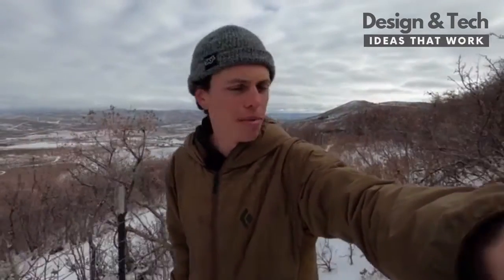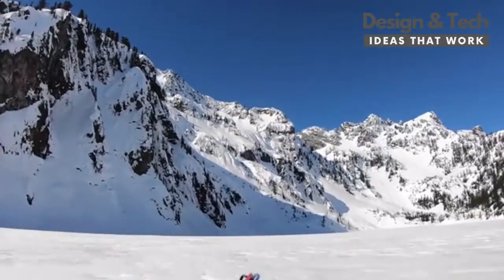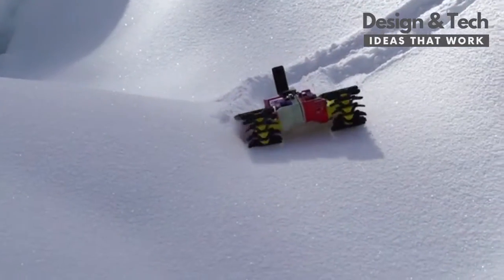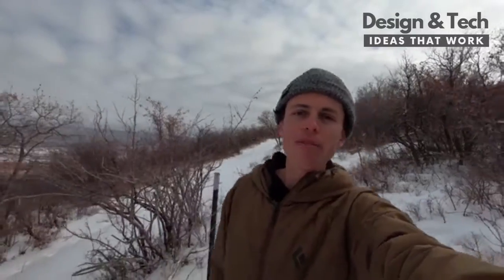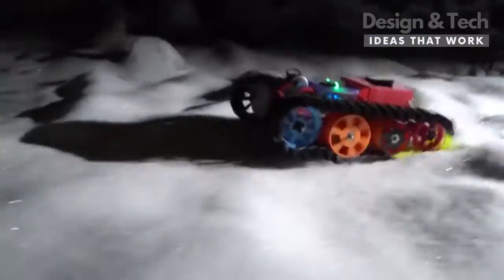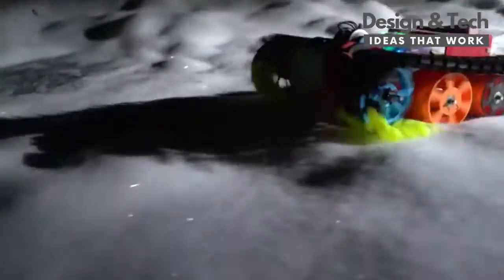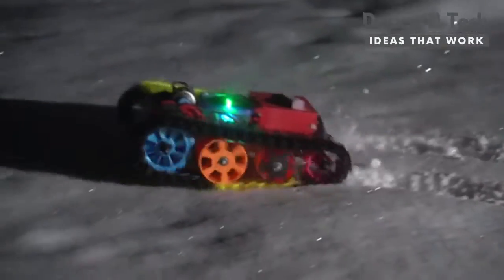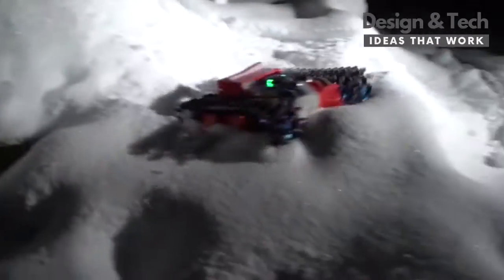R/C Snowcat Tracks - RCTESTFLIGHT | Design & Tech in 2021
R/C Snowcat Tracks - RCTESTFLIGHT
Injection molded R/C snowcat tracks